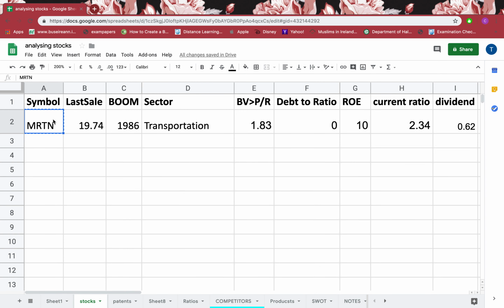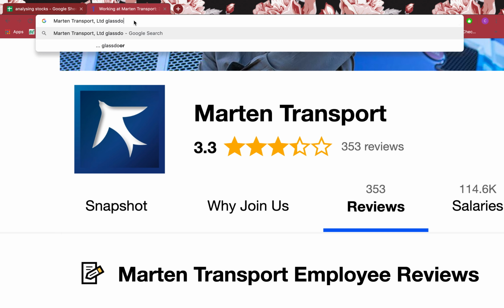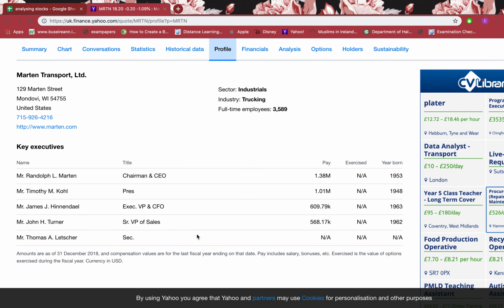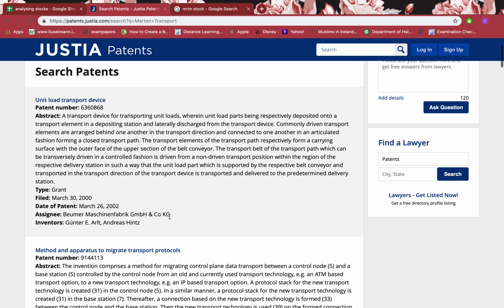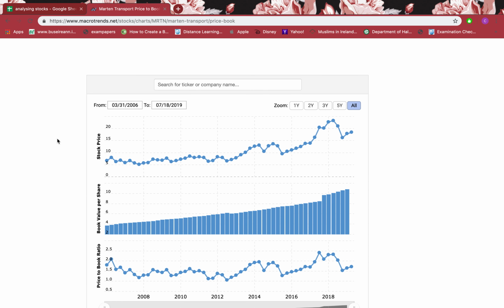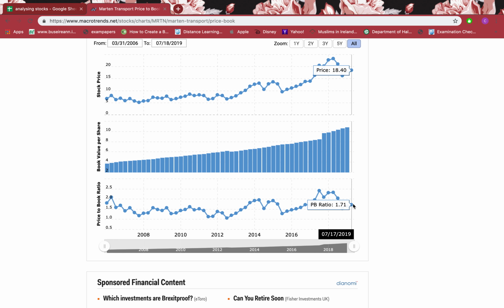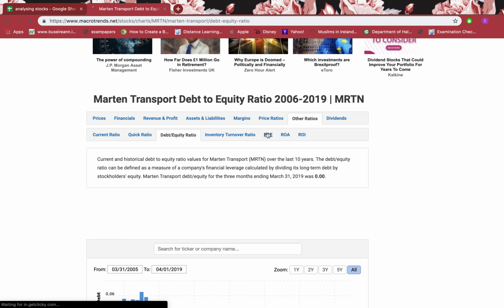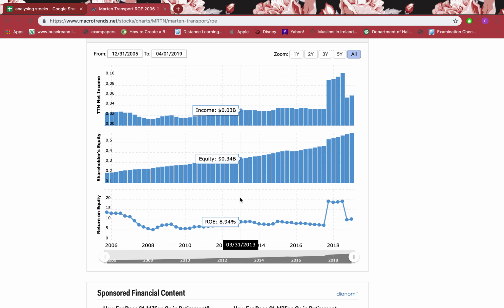Marten Transport, Ltd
In this tutorial I will be going through some of the tricks to scan Marten Transport, Ltd